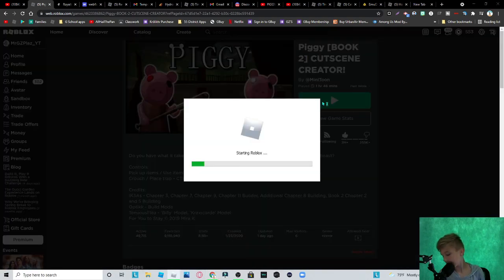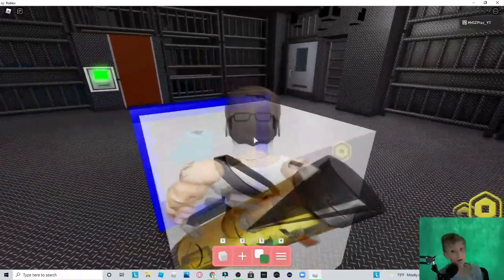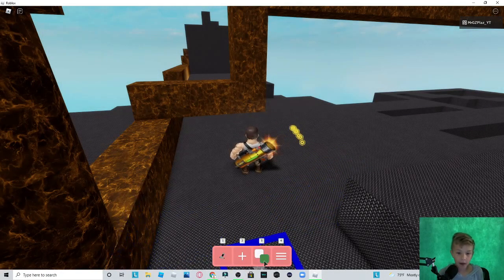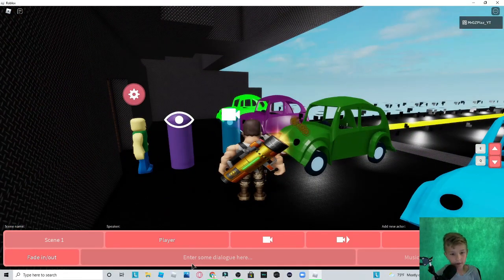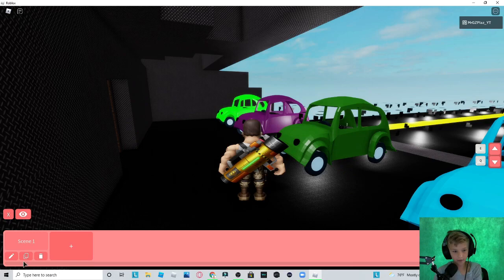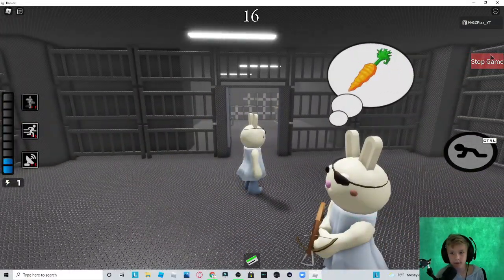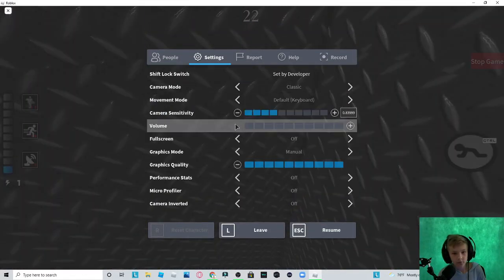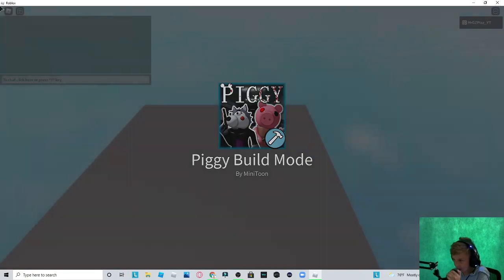Piggy NEW CUTSCENE CREATOR! |How to use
help me in a noice way

Friends:
@Mr GZPlaz Animations